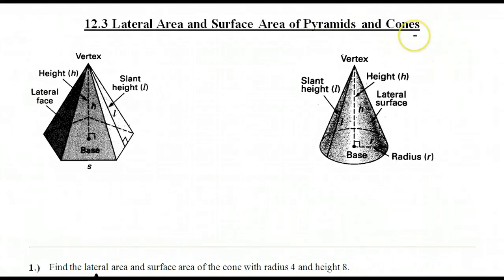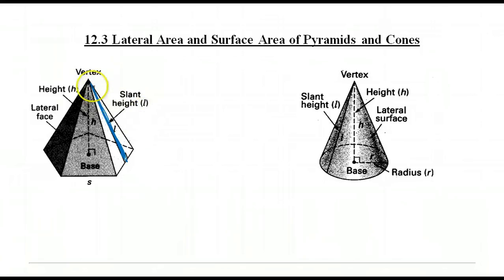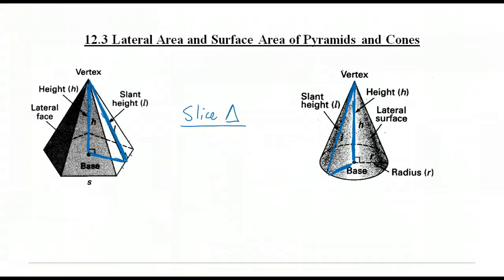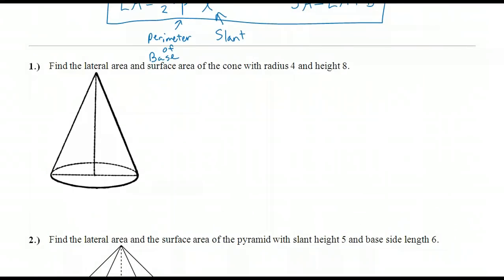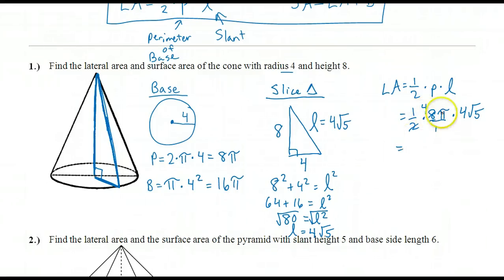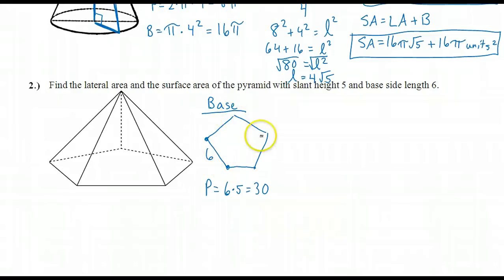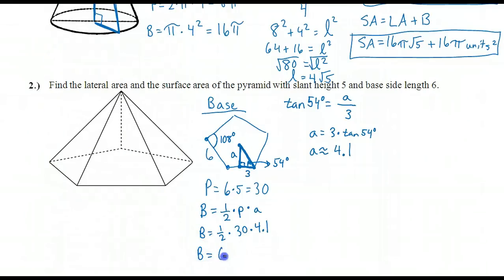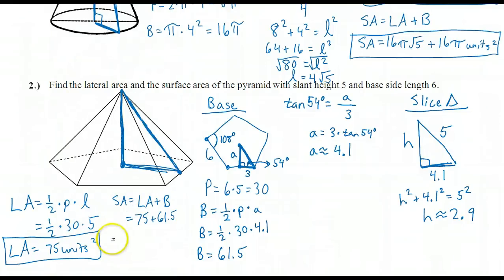12.3 Lateral Area and Surface Area of Pyramids and Cones